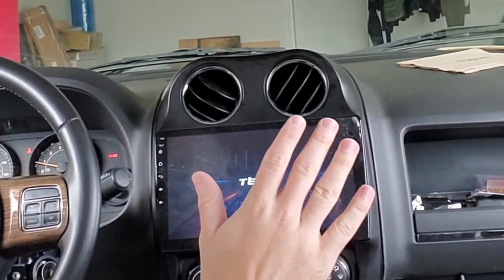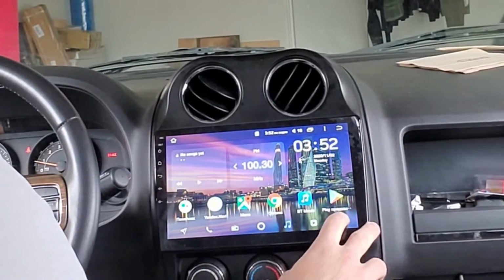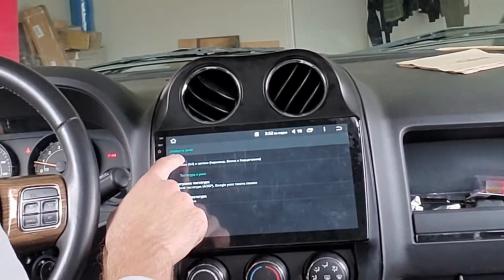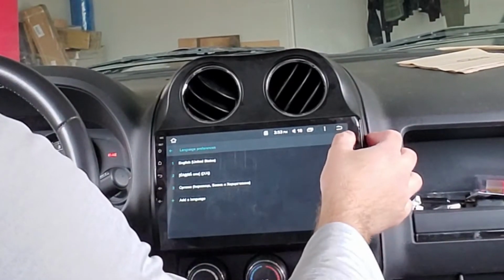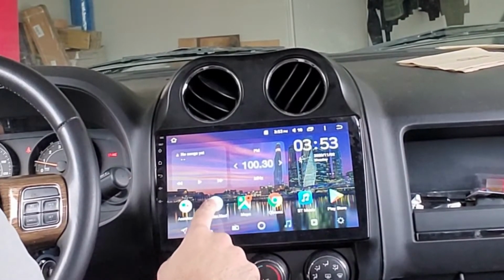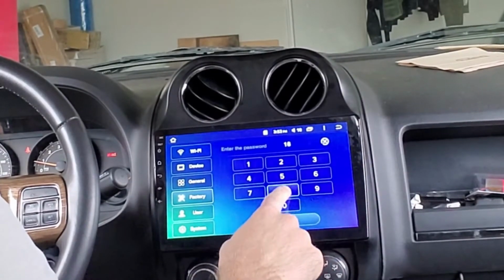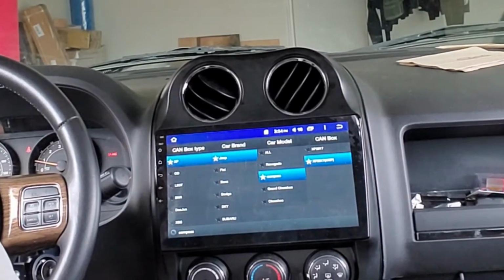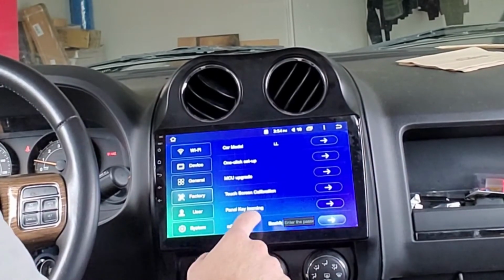How to Change Language to English on Teyes 10 Inch Android Stereo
Hey guys! So sorry I couldn't get the camera to focus on the screen which is why it was blurry. Let me know if you need any additional help getting the language changed or any other problems that come up.

Link to the Head Unit for Jeep Patriot and Jeep Compass